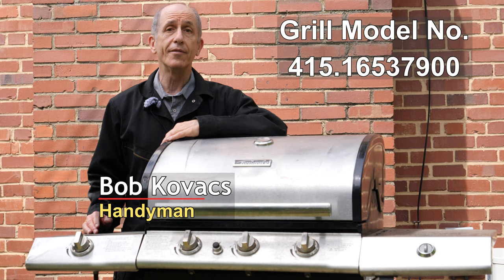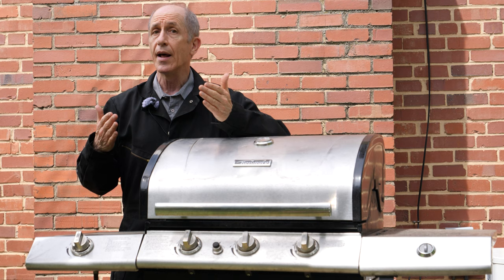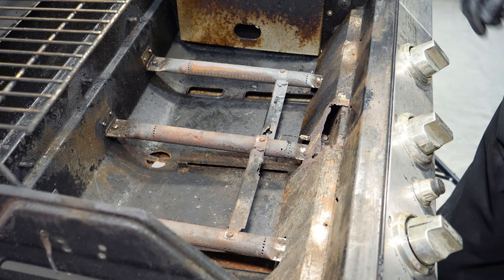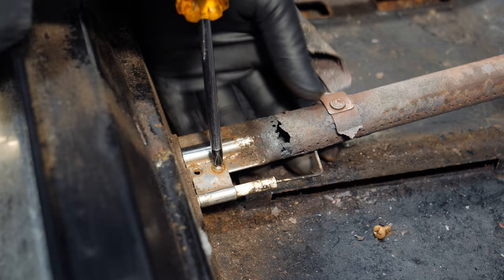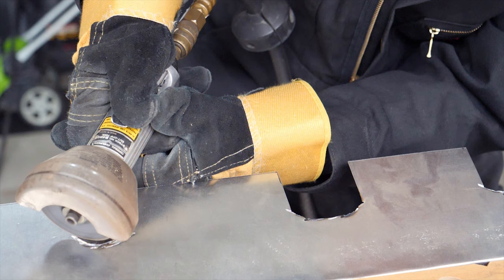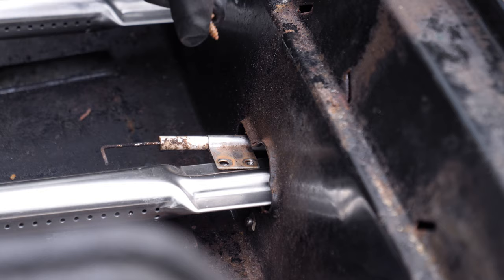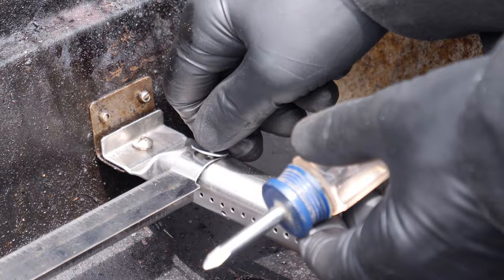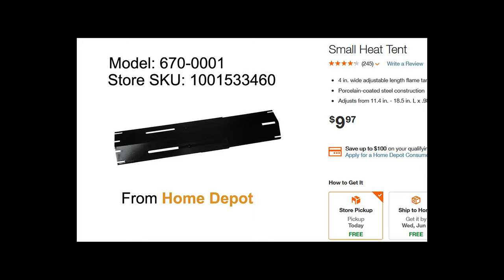Kenmore Gas Grill Rebuilding with Bob Kovacs - 4K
In this video, I replace the inner components of a Kenmore gas barbecue grill, model number 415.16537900. We were looking at new grills, but the chassis of this one was in good shape and the parts turned out to be much less expensive than I expected.

There are probably a few Kenmore and other brands of grills that use these same components. All in all, it cost $50 to rebuild the grill, although a new heat shield took some time and effort to fabricate.

We shot this with a Panasonic Lumix GH5 camera, and used an Aabsom A1 lav mic for the audio. It was edited on Adobe Premiere Pro.